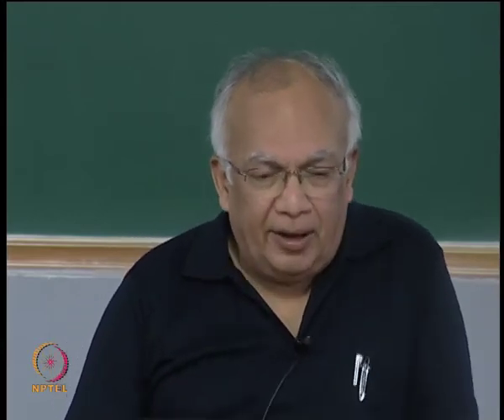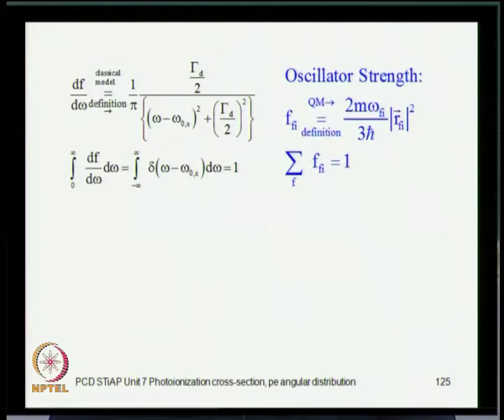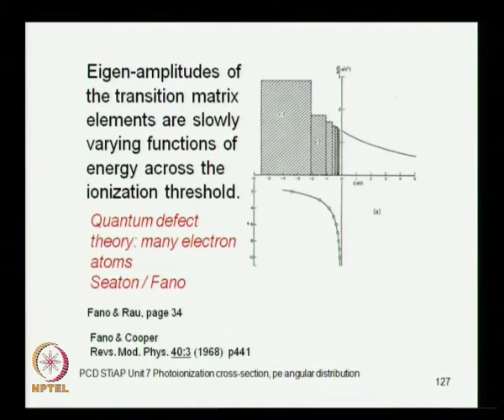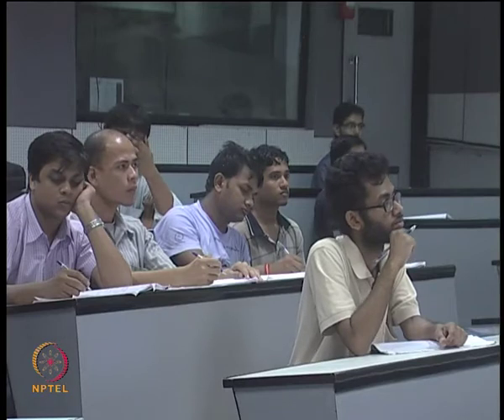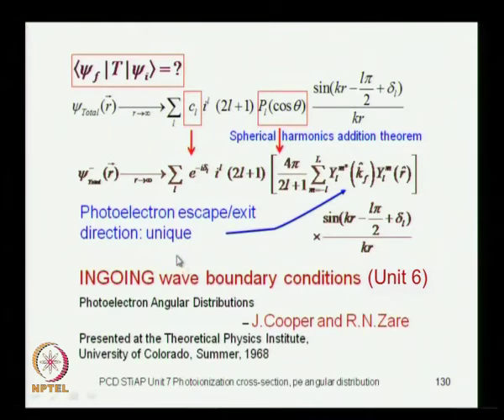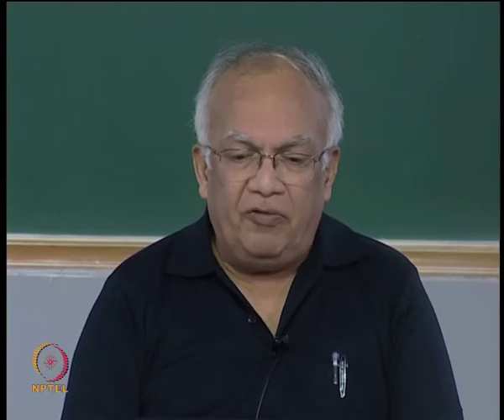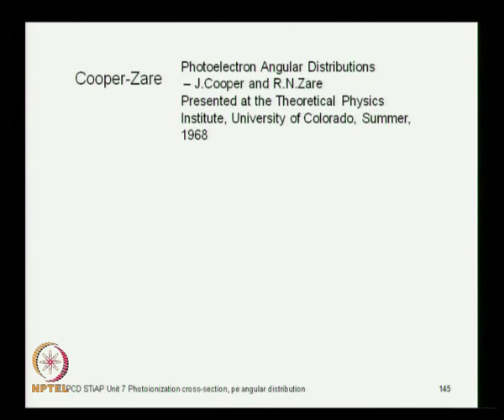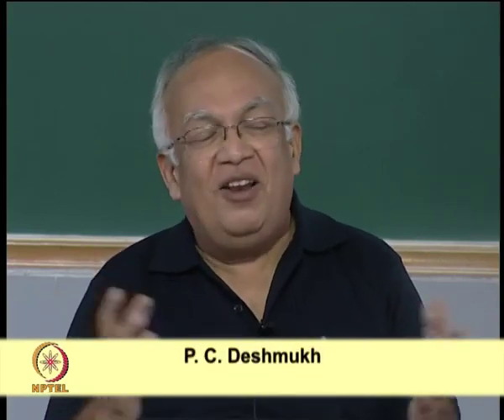Mod-01 Lec-35 Atomic Photoionization cross sections